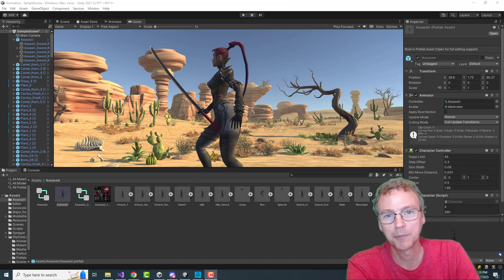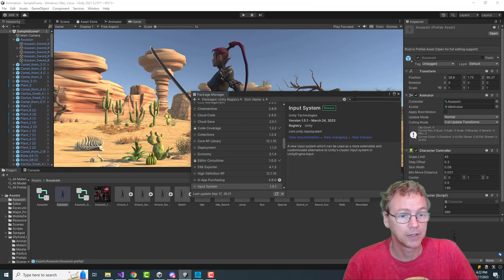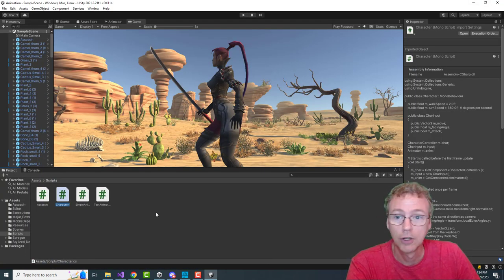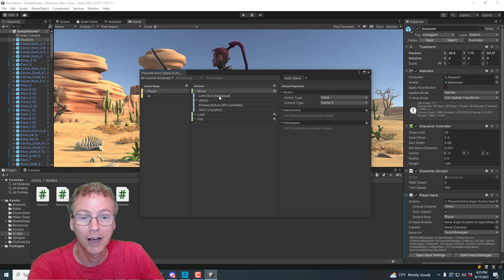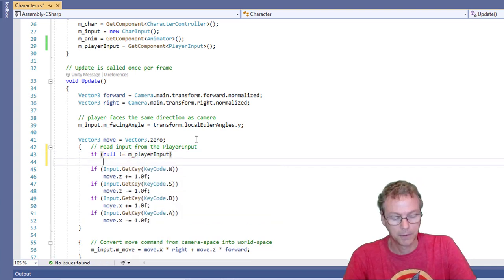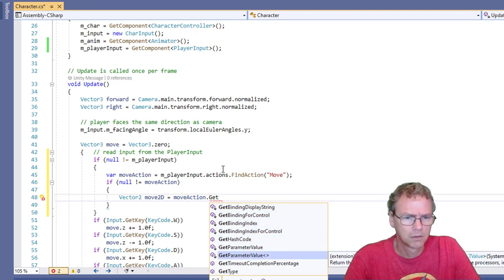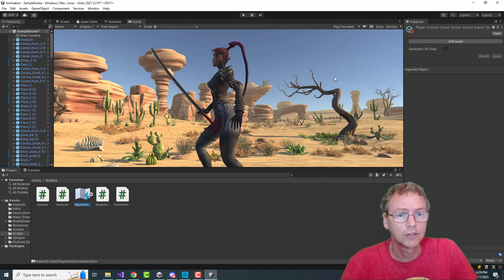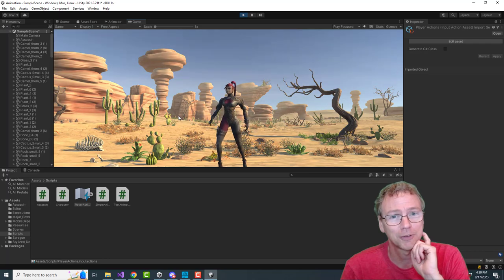DevVlog 43 - Unity's "New" InputSystem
Converting my existing character controller to use the "new input system" aka InputSystem.